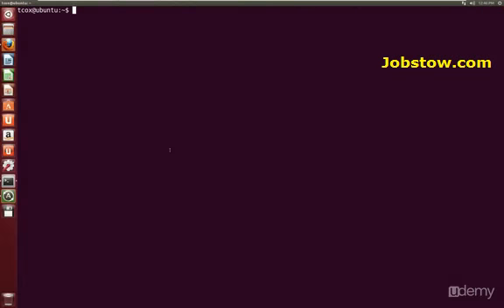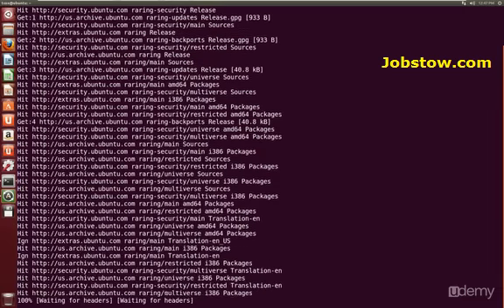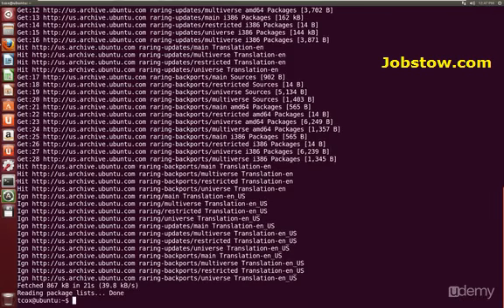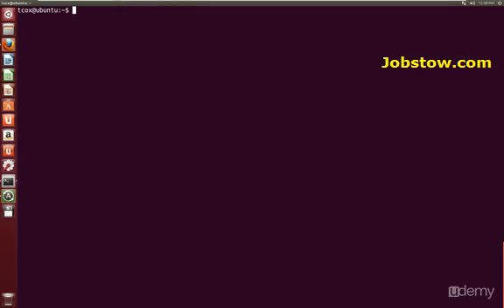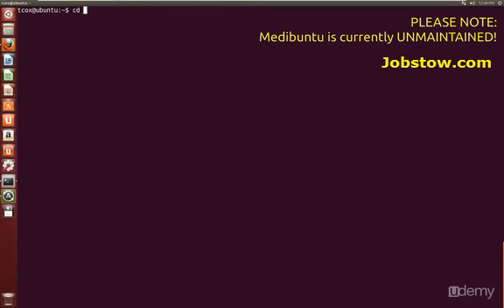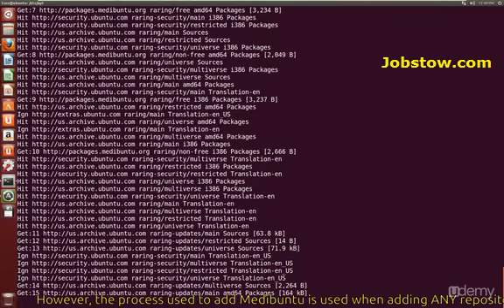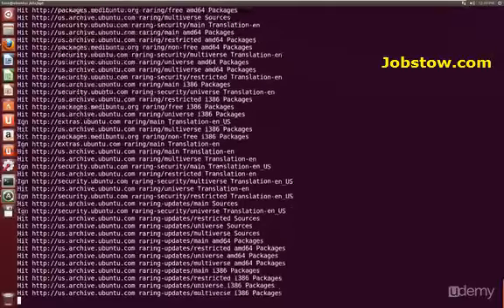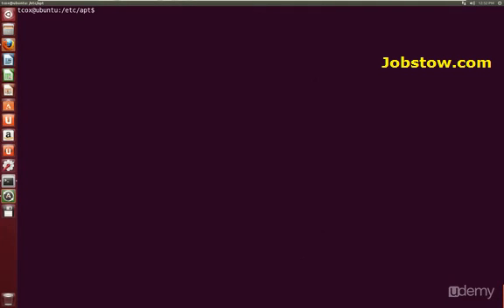Updates and Repositories - Introduction To Linux Lecture 7